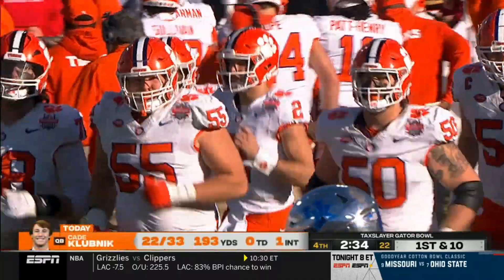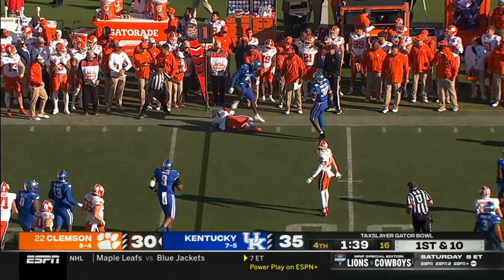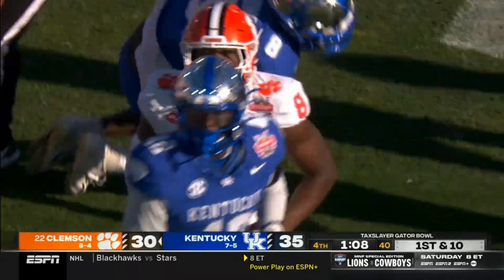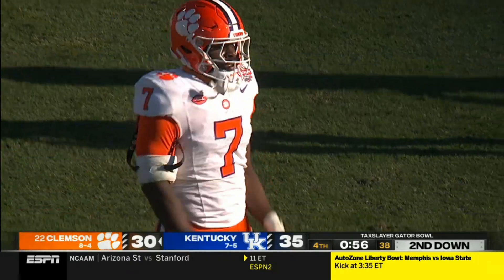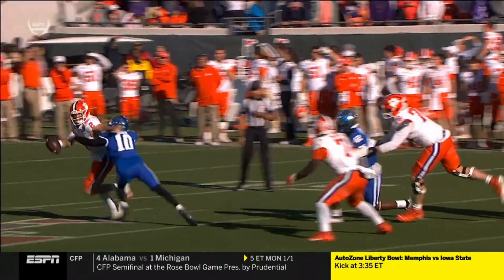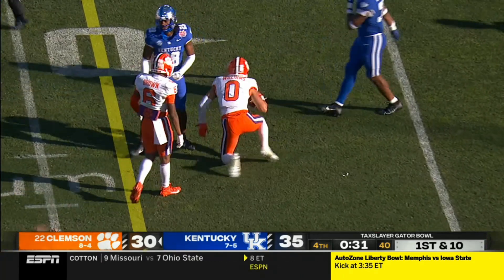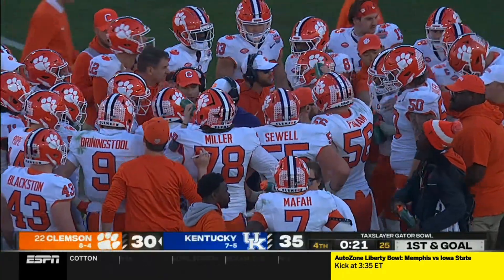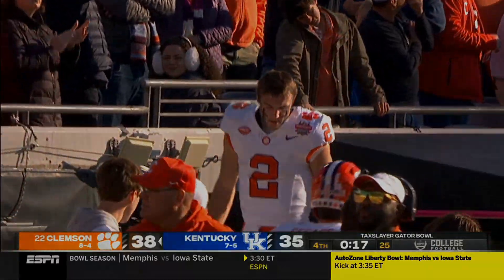Clemson's game-winning drive vs Kentucky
Clemson's game-winning drive vs Kentucky in the 2023 Gator Bowl.